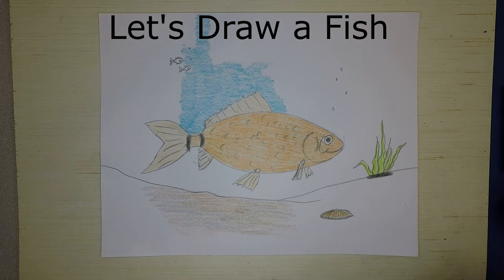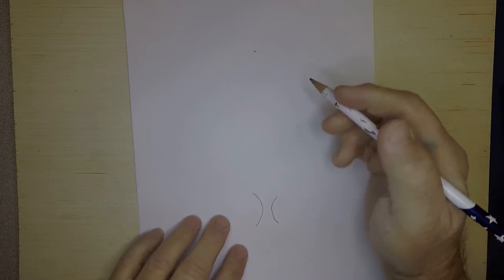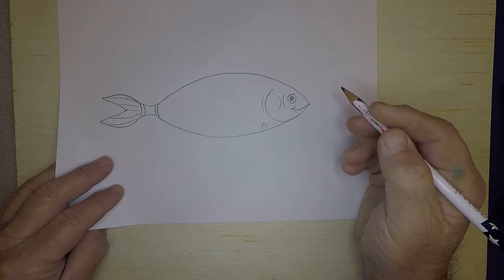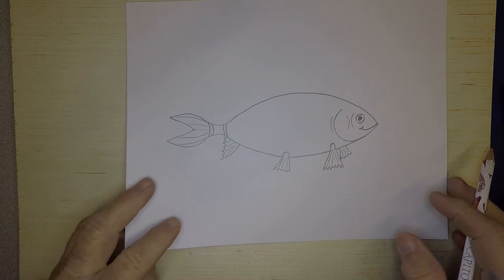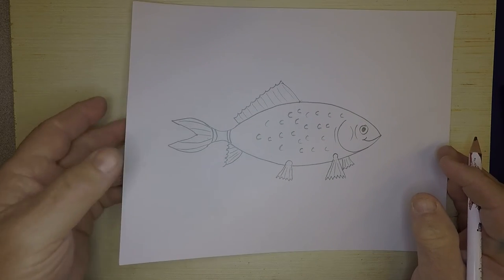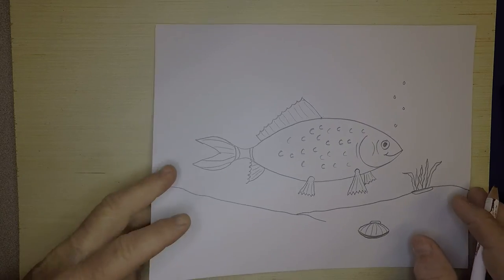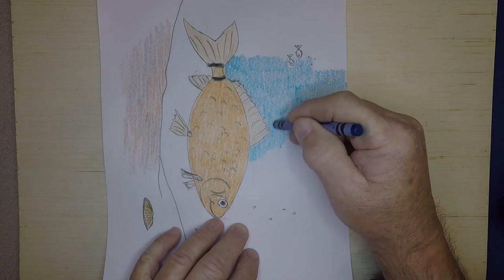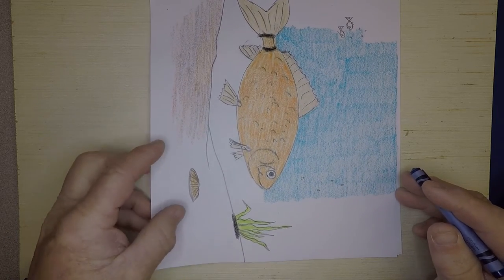Drawing a Goldfish step by step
This is a step by step drawing of a Goldfish.  It is based on some goldfish I had in an aquarium once upon a time.  The video includes Drawing Tips, Creative Thinking Tips, and Coloring Tips.
Note: To me, Drawing is like working a puzzle. Be patient because it takes time to get everything in the right place.